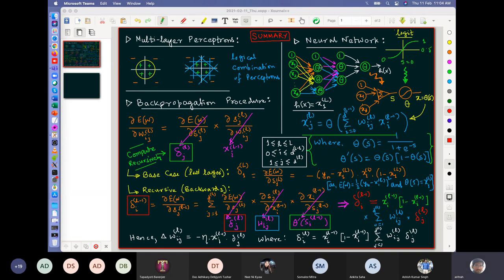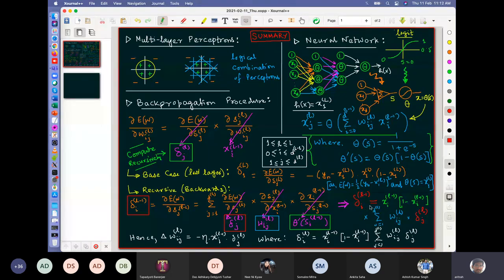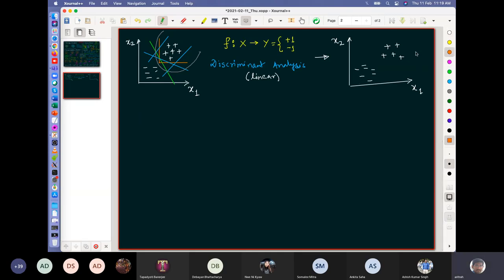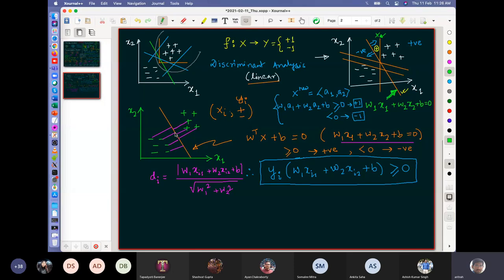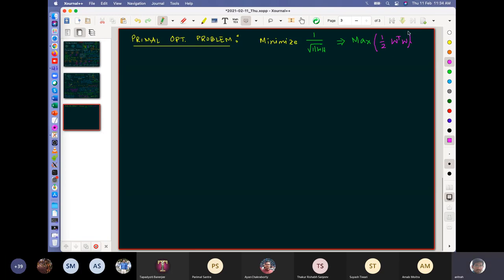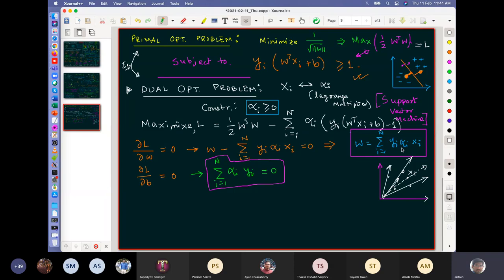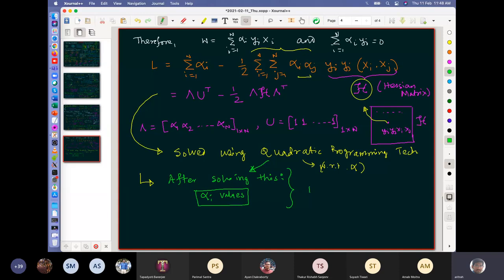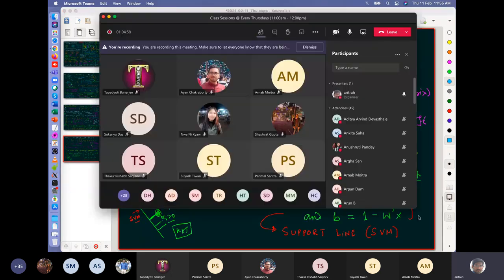17_Support Vector Machines - 1